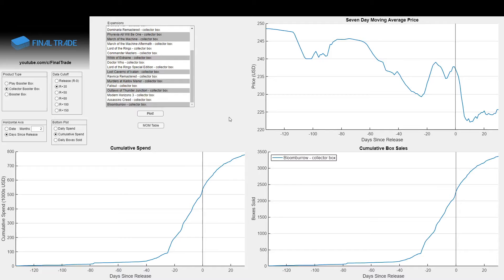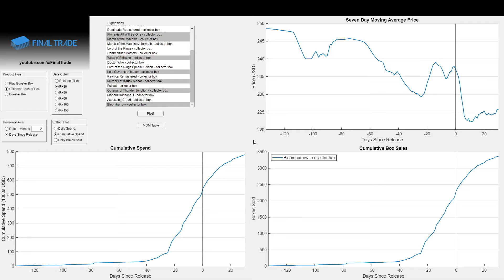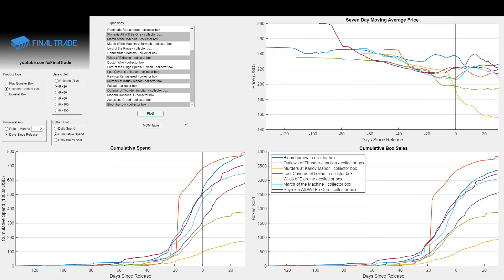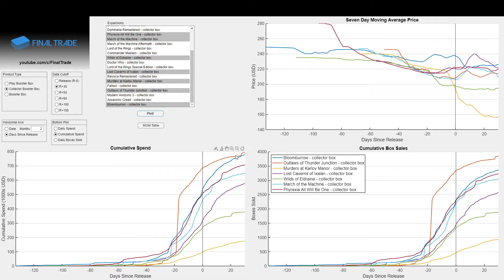Bloomburrow 30 day Collector Sales Data. Tied for best.